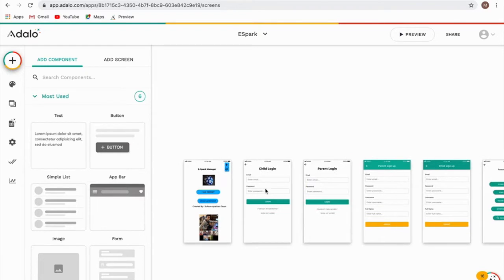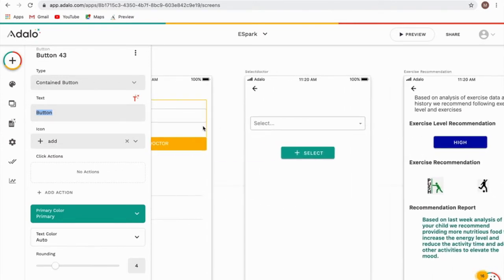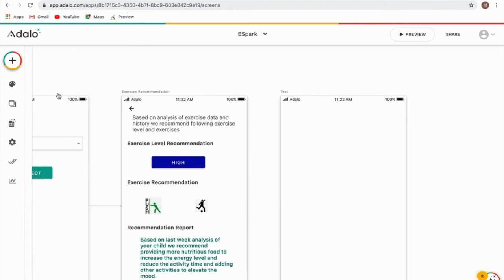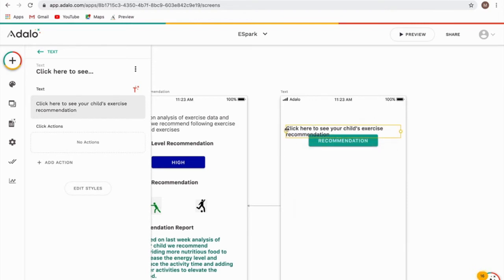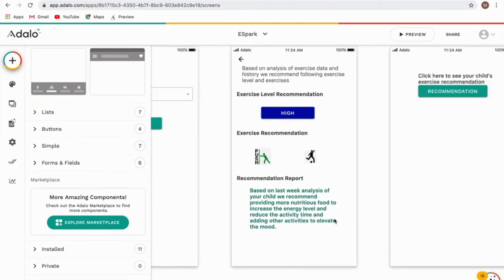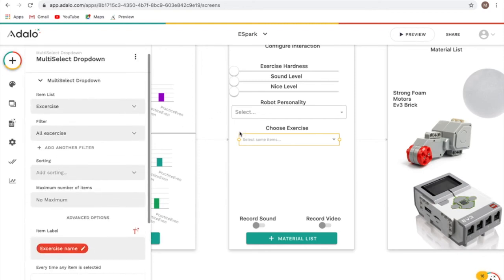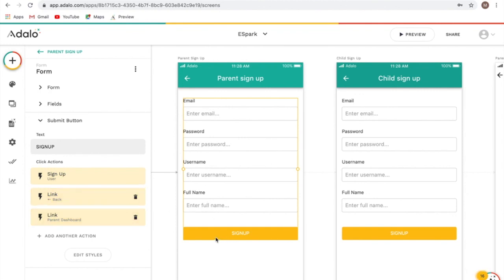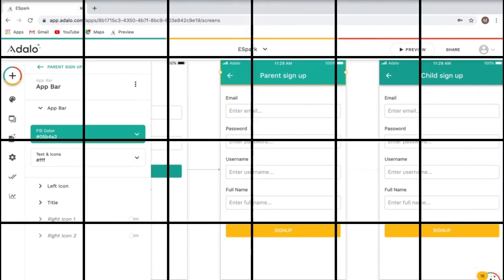Adalo tutorial to create phone app.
Adalo tutorial to create phone app. We show here how to create phone app we used adalo to create phone app for our fll project its easy just drag and drop.